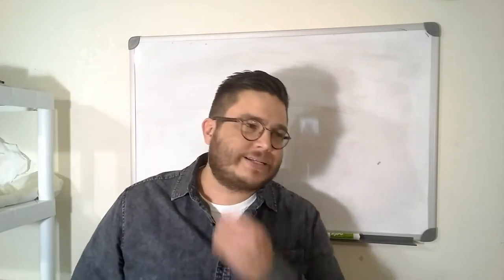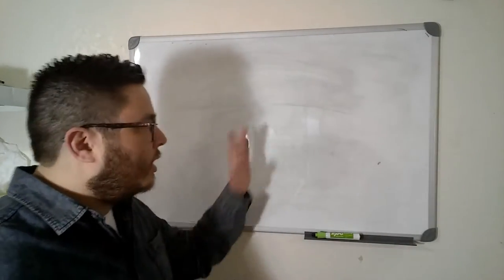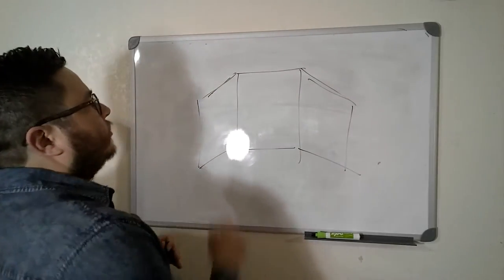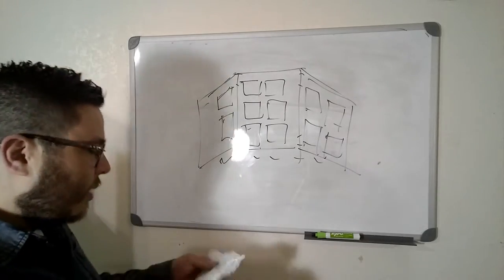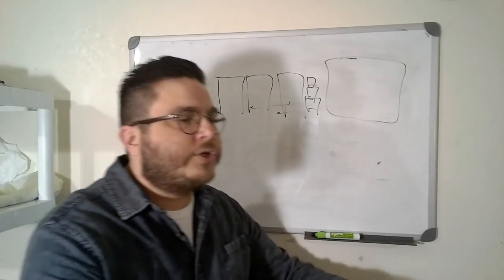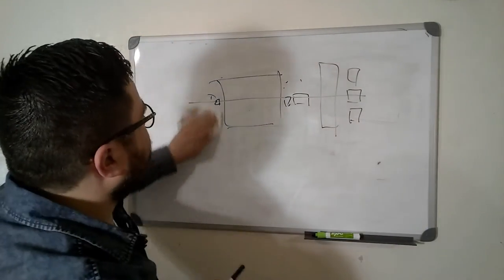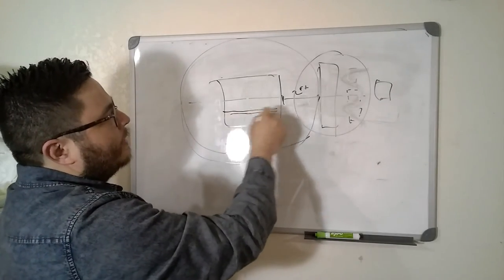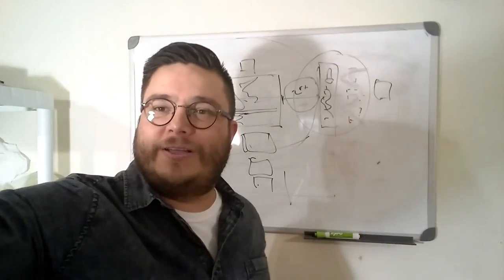Cluttered Art Walls - Artist JOSE TRUJILLO